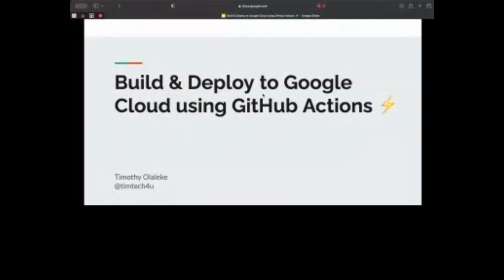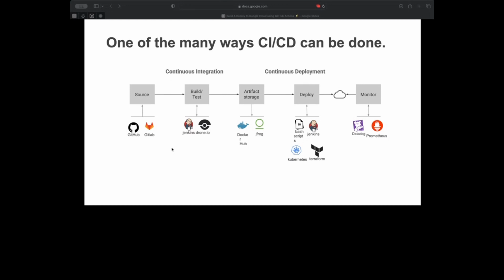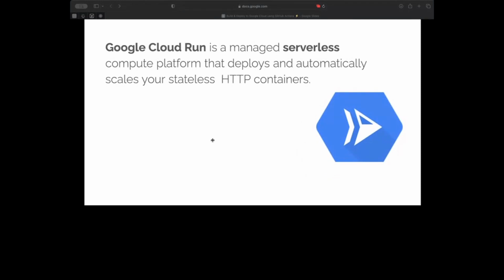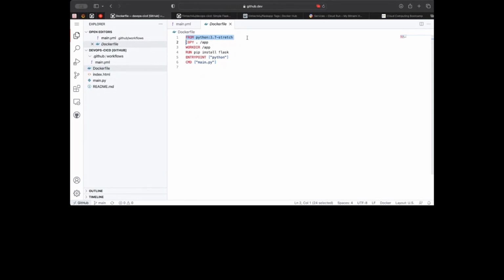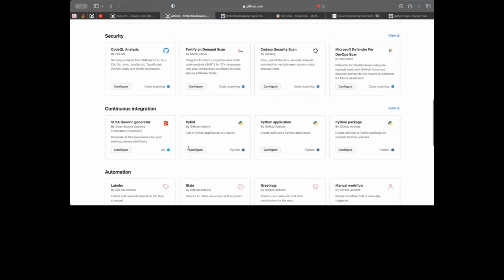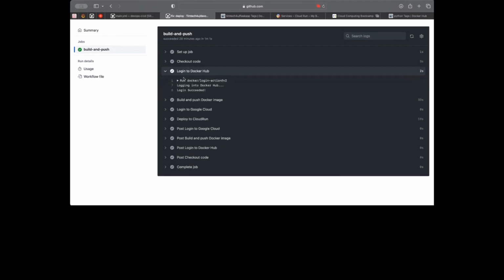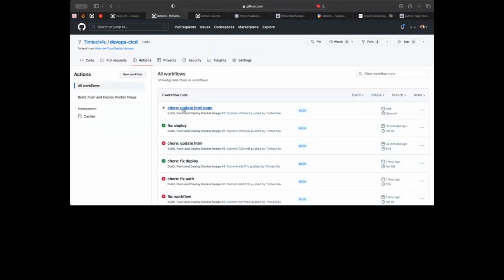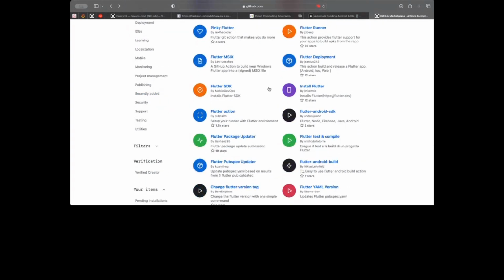Continuous Integration (CI)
Discover the power of Continuous Integration (CI) with GitHub Actions in this dynamic YouTube video. We explore how this software development practice, coupled with the automation capabilities of GitHub Actions, can revolutionize your workflow and streamline your development process.

Continuous Integration (CI) is a methodology that allows developers to merge code changes frequently and automatically. It enables faster feedback, reduces integration issues, and enhances collaboration within a development team. In this video, we delve into the core concepts and benefits of CI, focusing on the seamless integration with GitHub Actions.